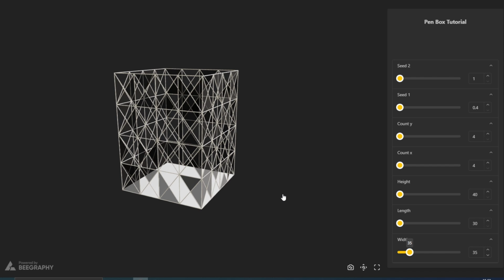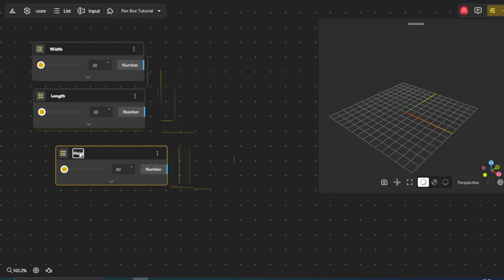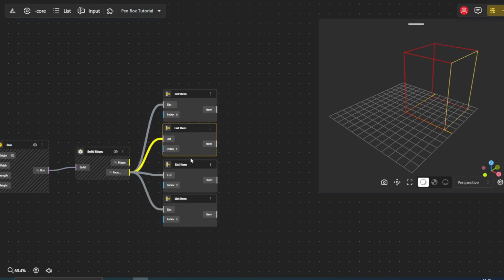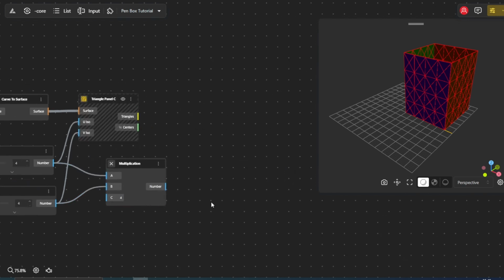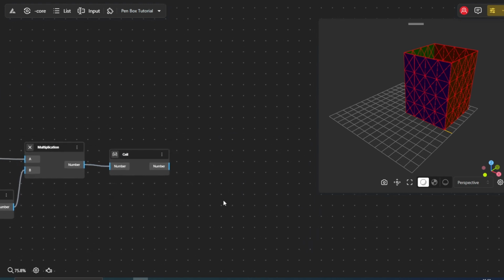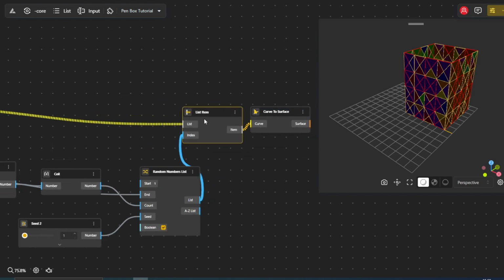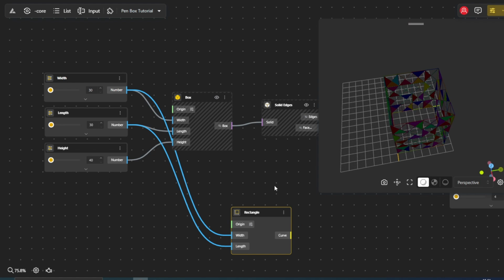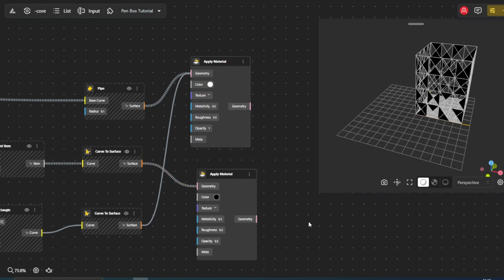Computational Design Tutorial: Designing a Pen Box in BeeGraphy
This BeeGraphy tutorial shows how to design a parametric pen box with a dynamic, randomized triangle pattern. We’ll start by defining the box dimensions (width, length, height) using Range Input nodes for flexibility.  Next, we'll use the Box node to create the initial box shape. To create the pattern, we’ll extract the box's edges with the Solid Edges node, then select four of them using List Item nodes. These edges are then converted into surfaces using the Curve to Surface node, and divided into a triangular pattern using the Triangle Panel C node. The density of this pattern is controlled with Count x and Count y, and randomized with the Random Numbers List node, seeded for consistent results. The pattern is then given thickness using the Pipe node, and a base is created using a Rectangle and another Curve to Surface node. Finally, the Apply Material node is used to add visual realism by adjusting color, metallics, roughness, and opacity.